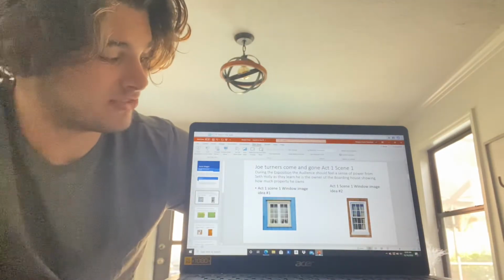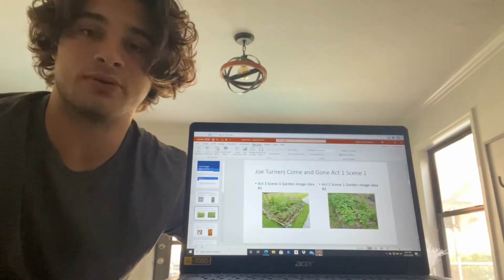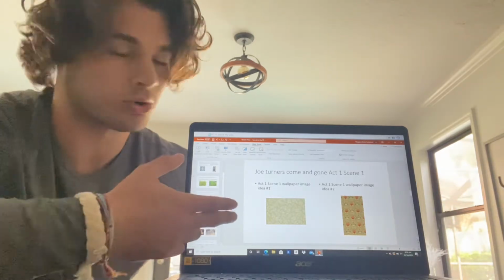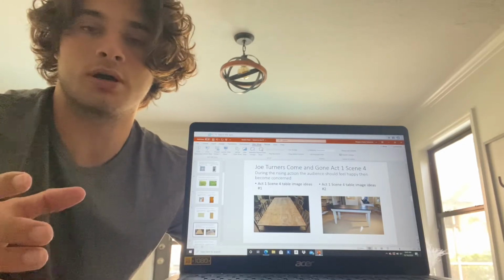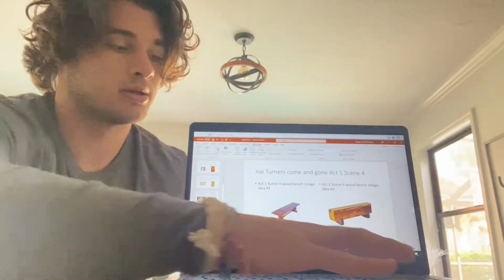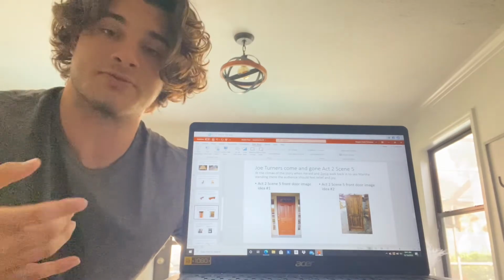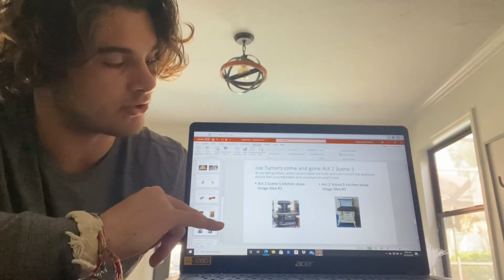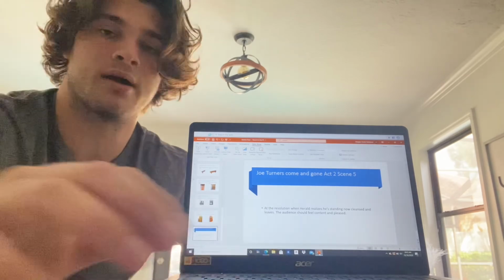Theatre final presentation